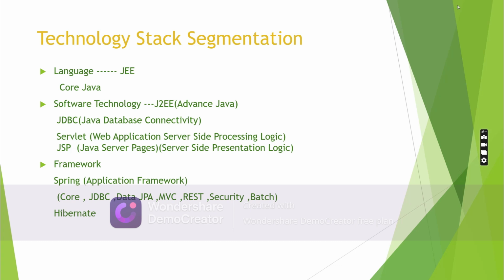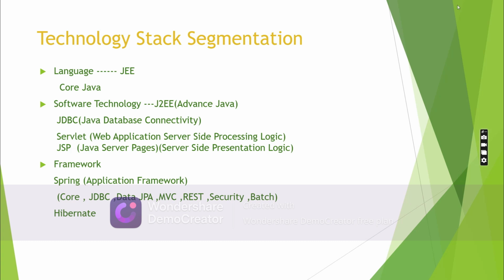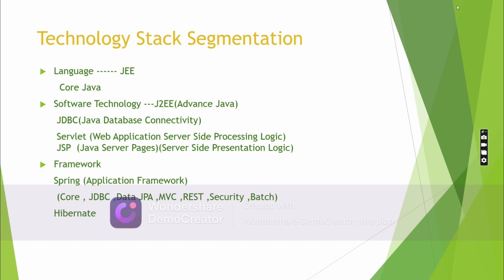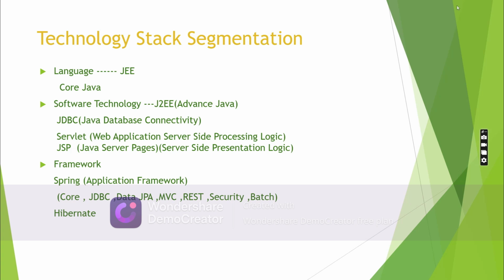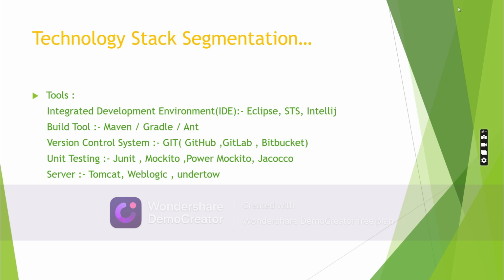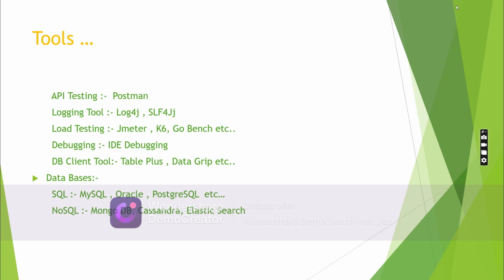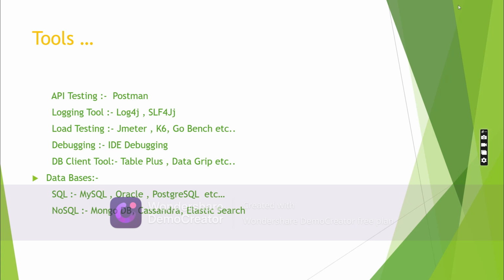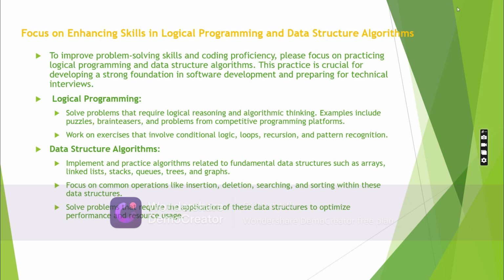java developer roadmap for freshers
how to become a java developer ,the roadmap explained in depth by a Realtime  Java Engineer.
What are the basic skills are required to be a successful software engineer.